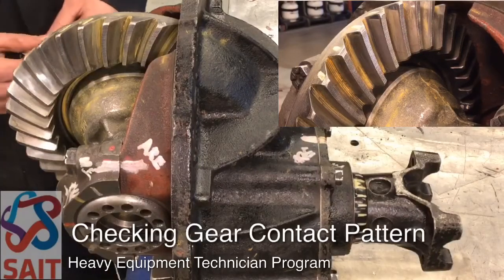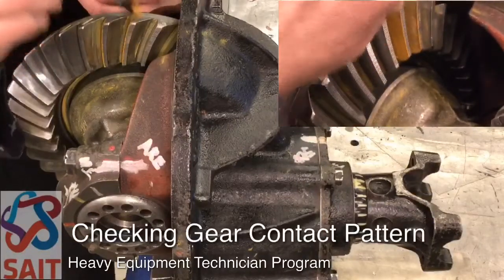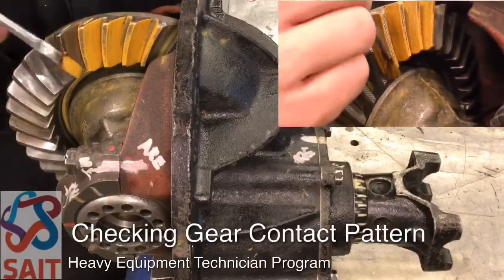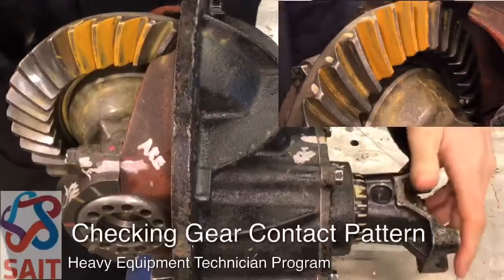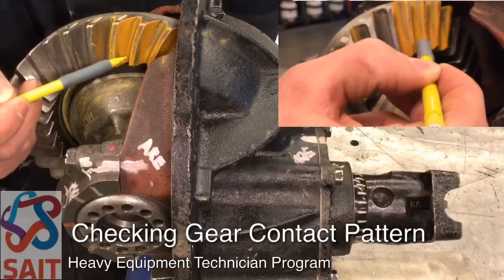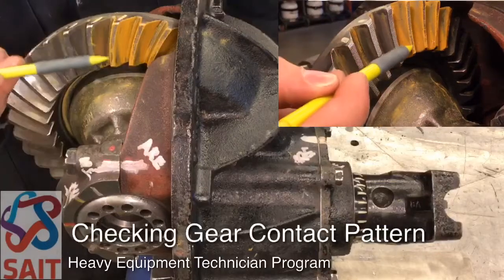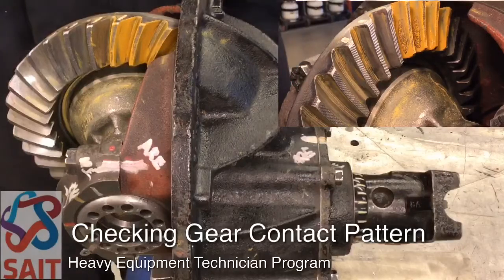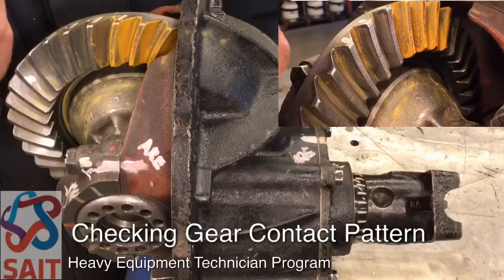Differential Service - Checking Differential Tooth Contact Pattern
Using the Ford 9 inch carrier the tooth pattern is being checked to verify the positions of the bevel gear and the pinion gear. This check should be completed before and after rebuild.